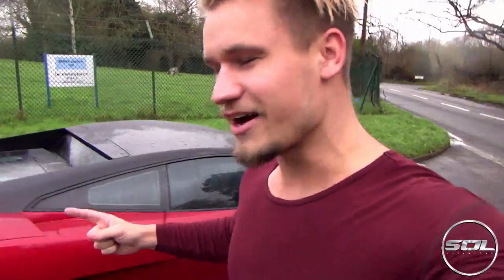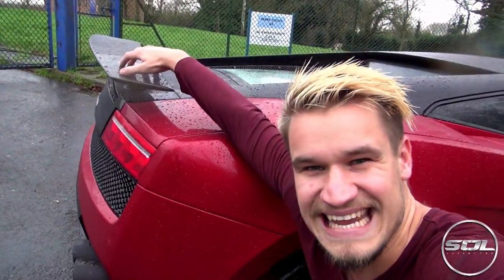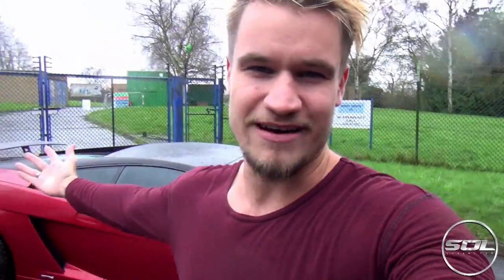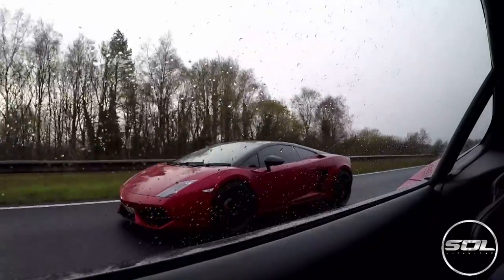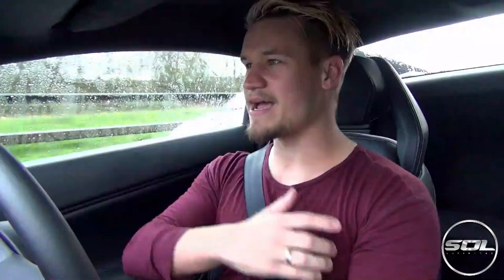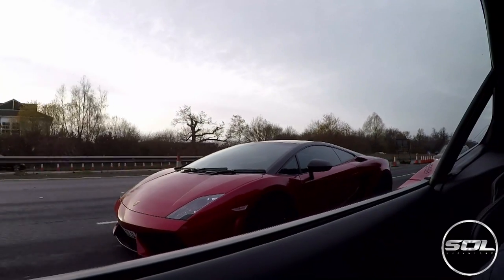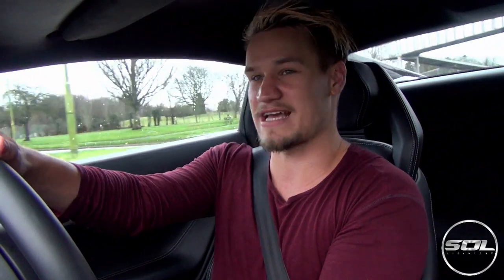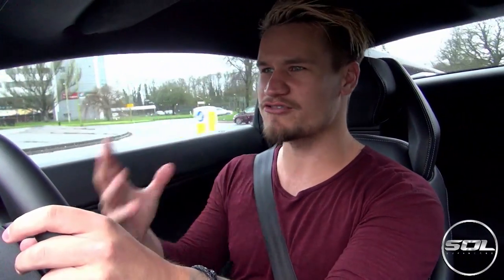MY SUPERCAR ADVENTURES & YOUTUBE GOALS OF 2016!!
I take the Lamborghini for it's first drive of 2016 and discuss what to expect from SupercarsofLondon! It's going to be an awesome adventure!